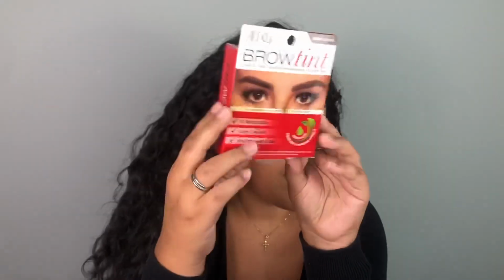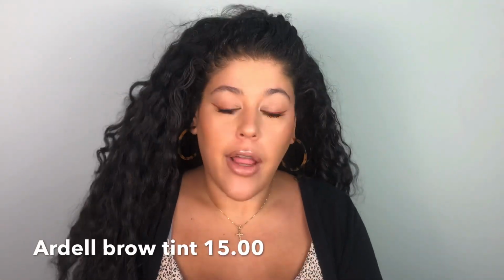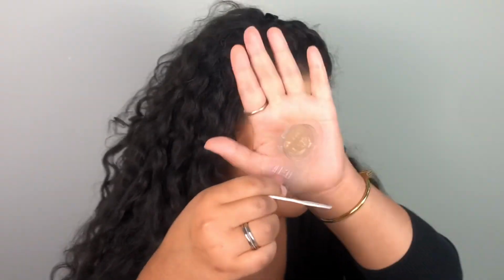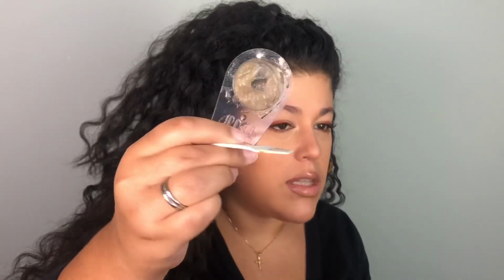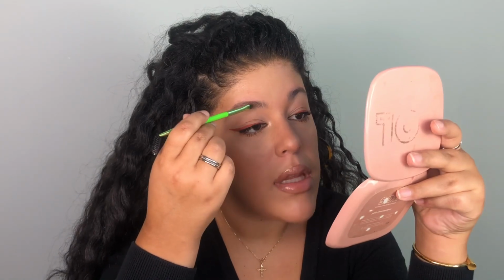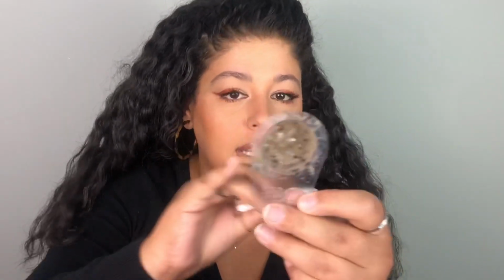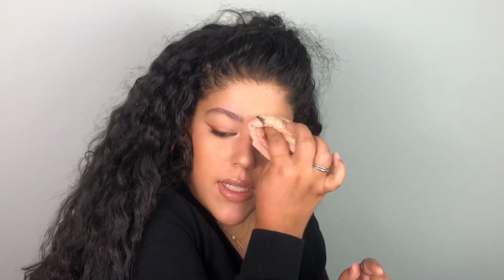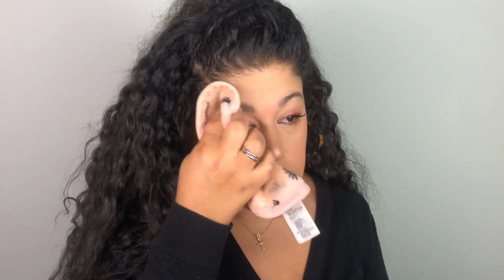I tried the new Ardell Brow Tint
New Ardell brow tint

Everything I mentioned ⬇️:

Ardell brow tint 15.00